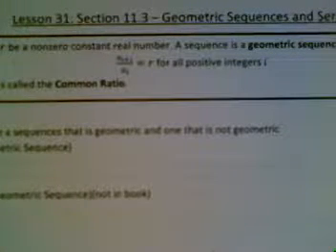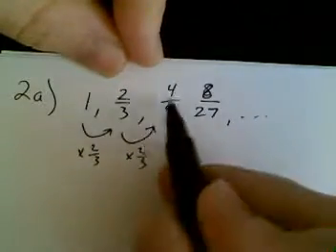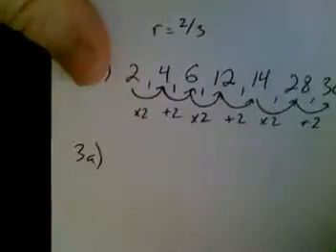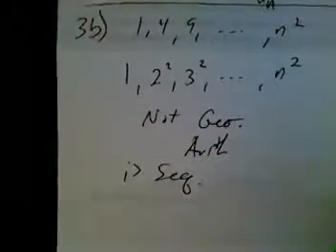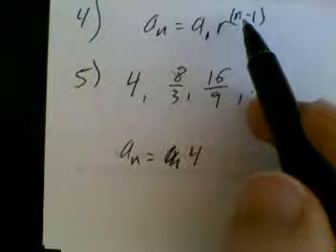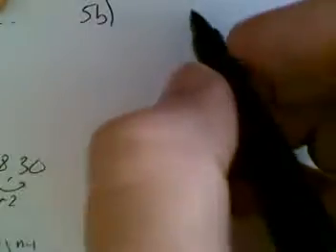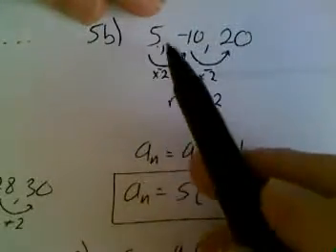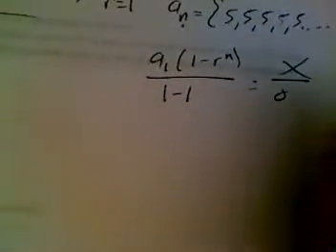29c MTH 162 V1 Introduction to Geometric Sequences